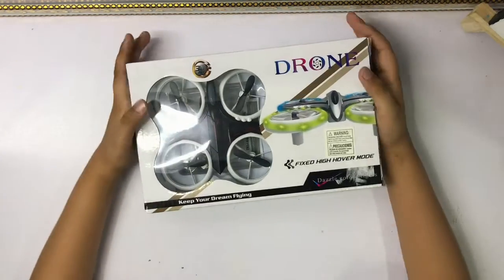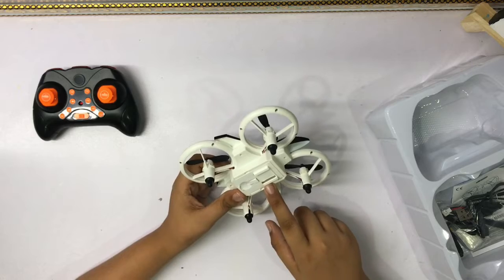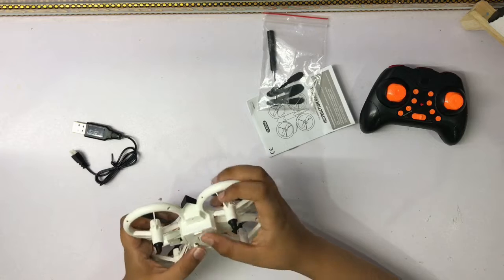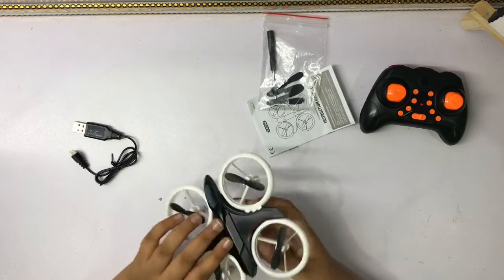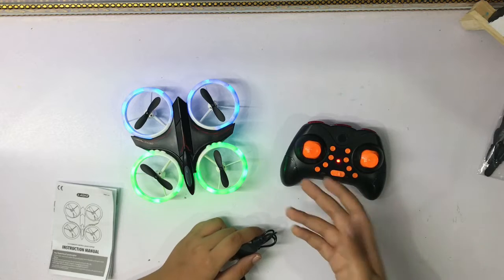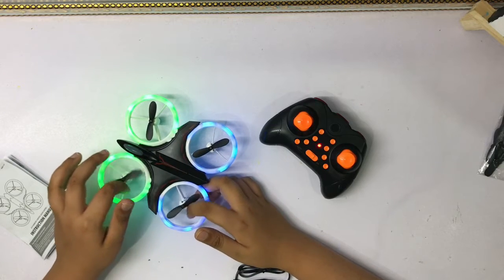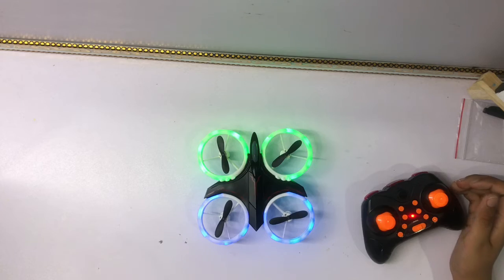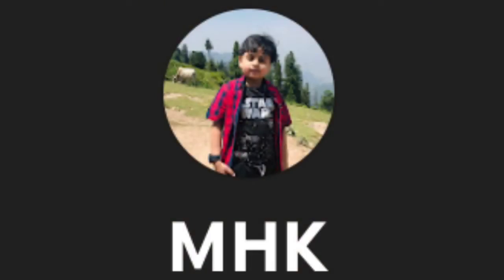Mini RC Drone | Unboxing